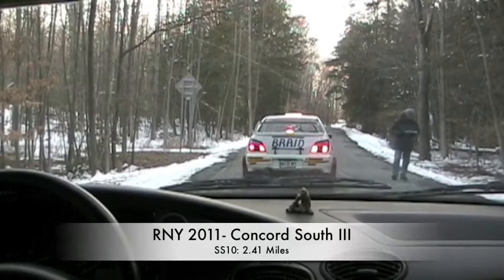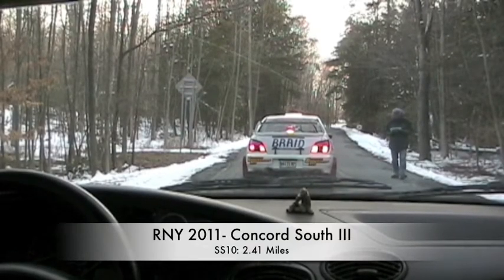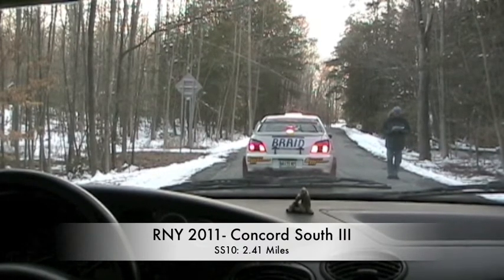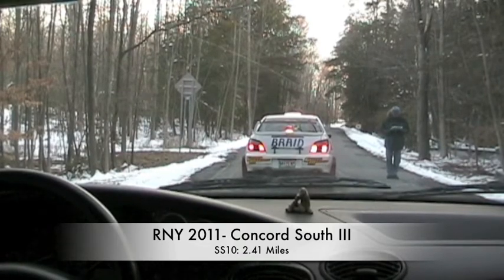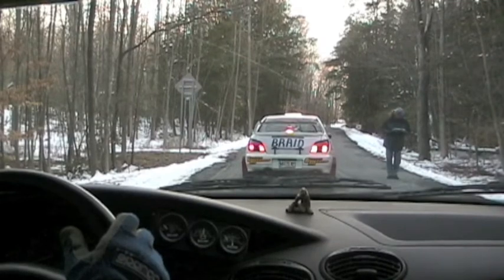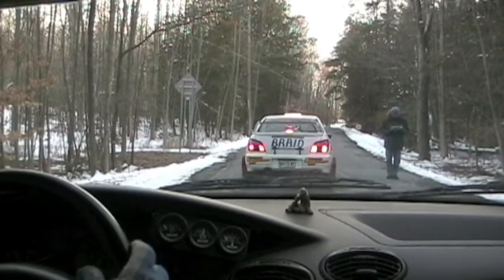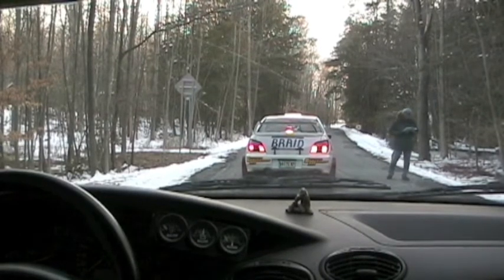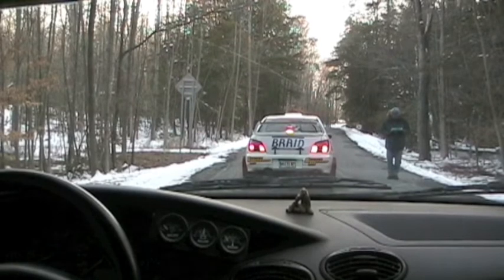Rally New York 2011 SS10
Simon Wright and Kieran Wright run stage 10 at Rally New York  2011.